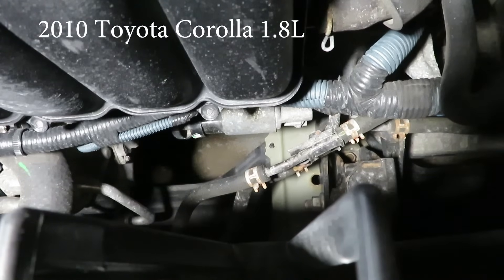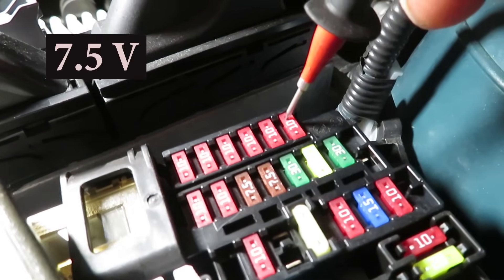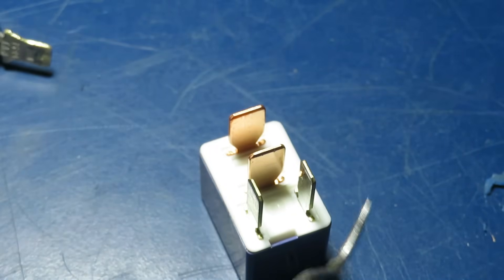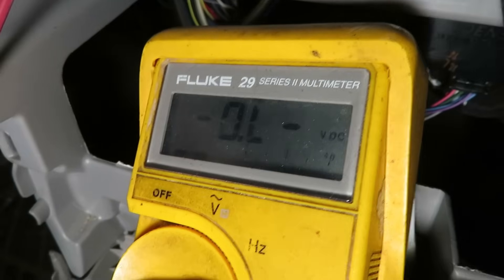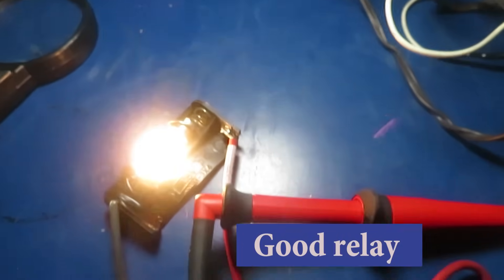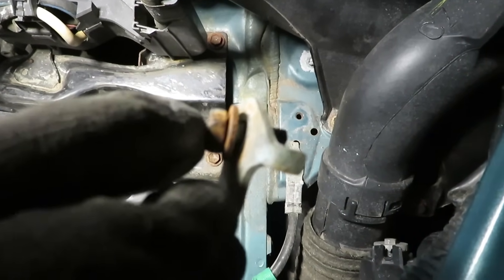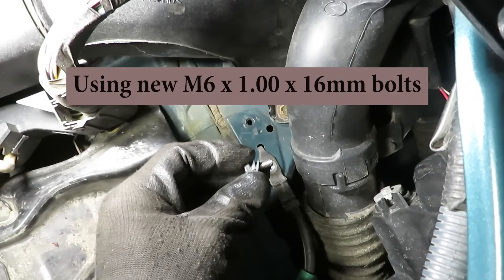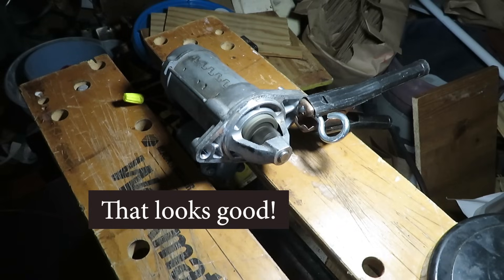When Your Car Won’t Start: Symptoms and Solutions for a Bad Chassis Ground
Poor starting often implicates the battery or starter. But some unusual symptoms in a 2010 Toyota Corolla point toward a different problem. One by one, the pretenders are eliminated on the way to the final, simple solution.